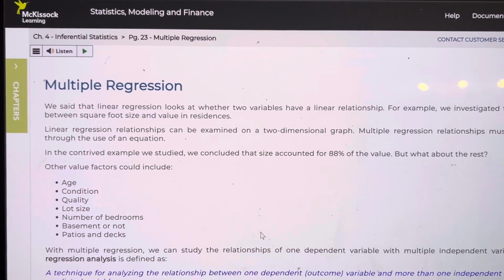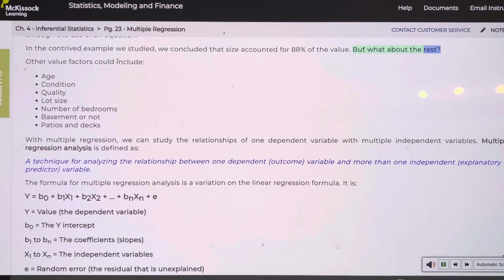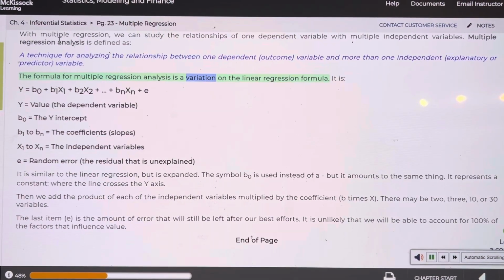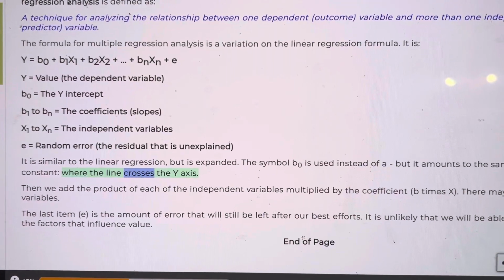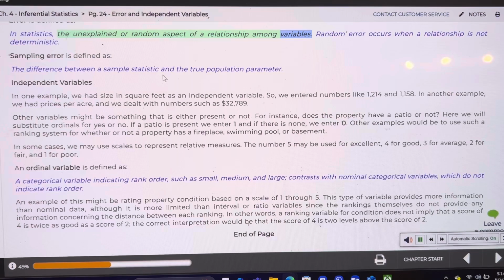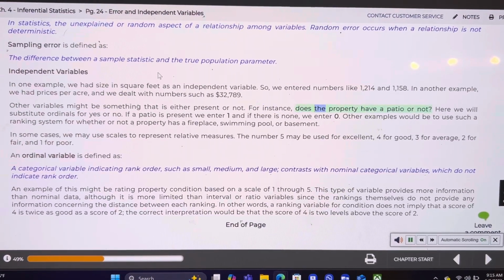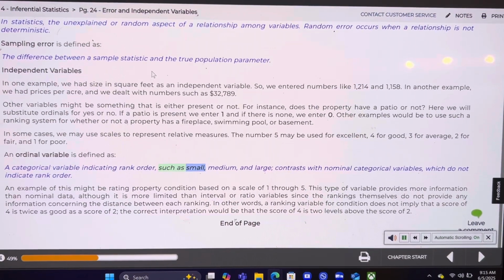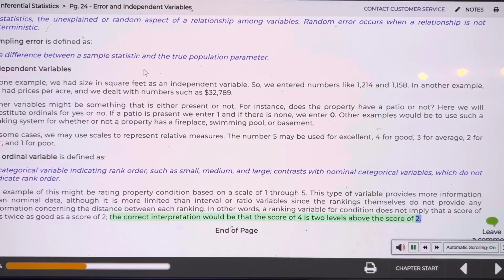Statistics, modeling of Finance chapter 4 inferential statistics pages 23-24multiple regression/Erro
Statistics, modeling of Finance chapter 4 inferential statistics pages 23-24multiple regression/Error and independent variables